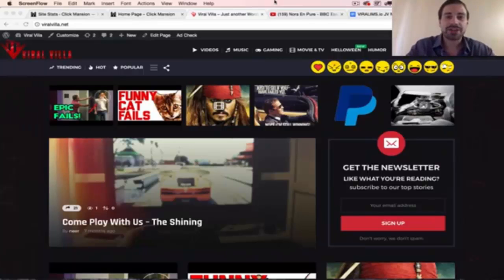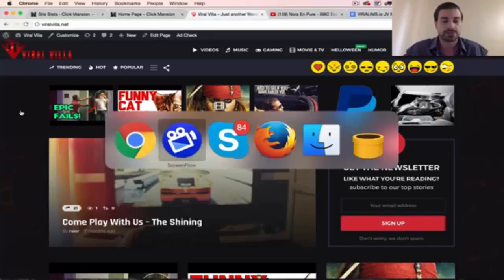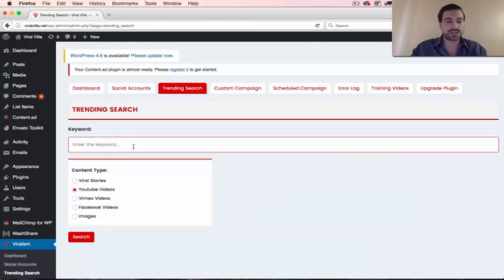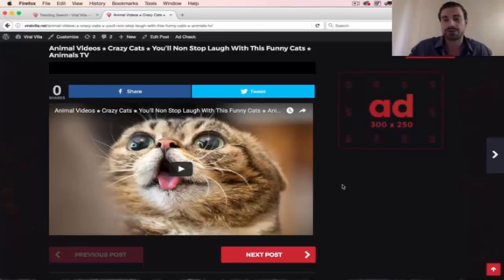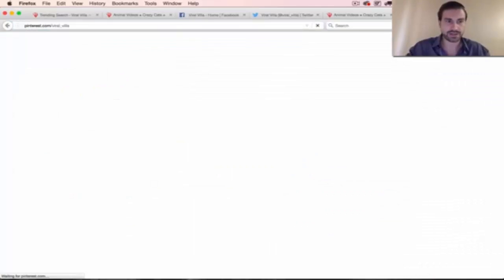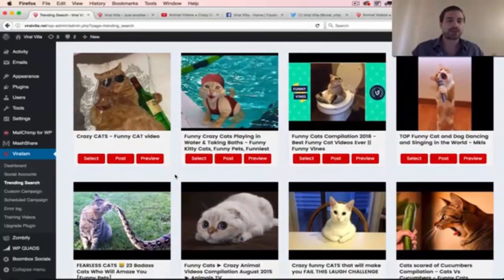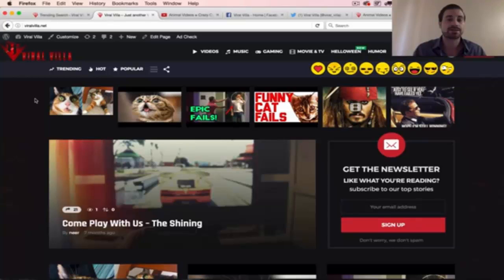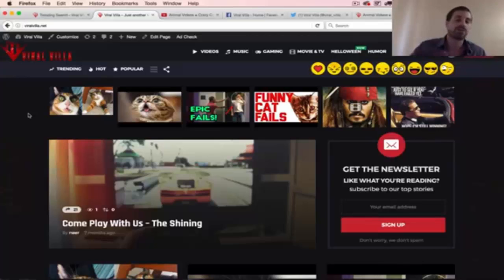Viralism.io Review and Demo - The best PLUGIN 2017 !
NOW CLICK LINK TO DOWLOAD AND RECEIVE BIG BONUS:
WHAT DOES VIRALISM.io DO?
#1. Discover Trending Content
Use our plugin to find trending viral stories, YouTube, Vimeo, and Facebook Videos, or images.

#2. One-Click Viral Publishing
Syndicate viral content to WordPress, Facebook, Twitter and Pinterest with a few clicks of the mouse.

#3. Drip Feed Viral Stories
Setup massive viral campaigns to drip the hottest trending stories over and over to grow your followings.

#4. Get Viral Leads & Sales
Hey, I'm Henry

ce Shop Launch 2017, Your eCom Store Review 2017 - Watch before buying this eCommerce product - YouTube,